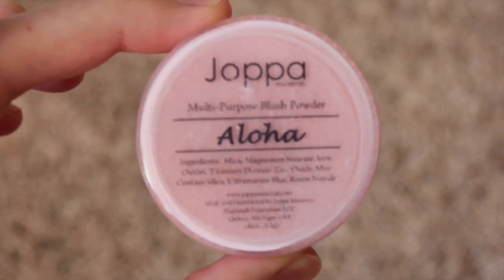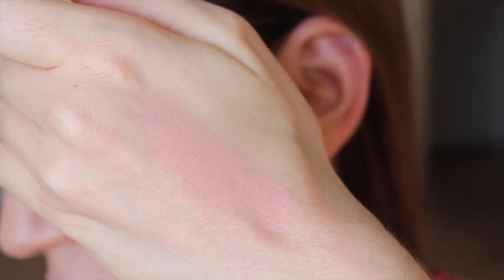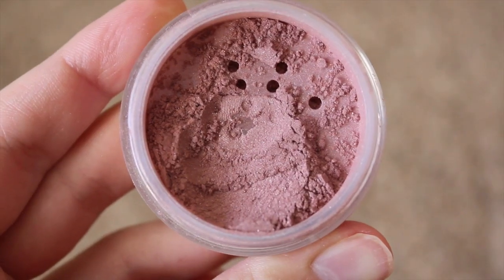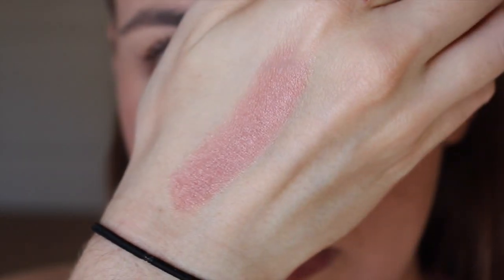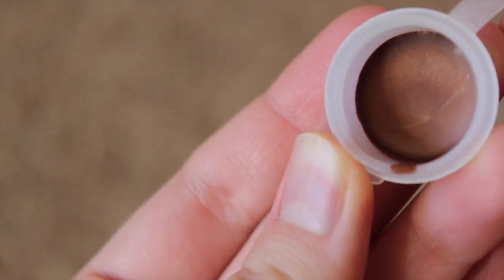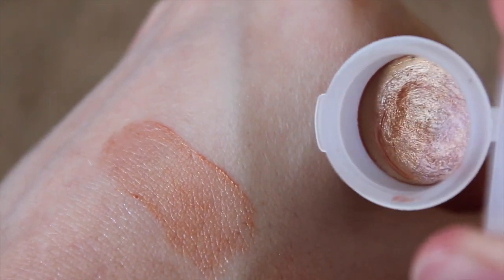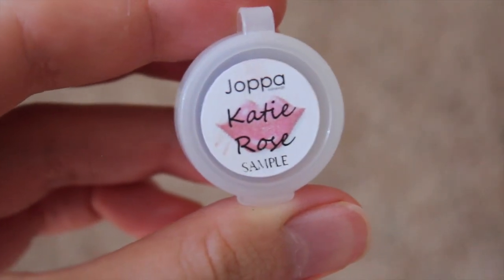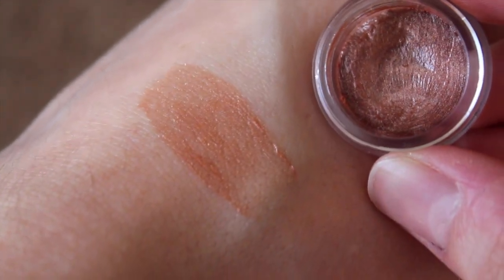Joppa Minerals Blush and Lip Twist Swatches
Joppa Minerals Code to get $10 off your first order from Joppa Minerals

Blush Swatches in Order:

Aloha
Cabernet
Sherbert
Pink Lemonade
Raspberry Ice
Tickle Me Pink
Delightful
Makayla
Blushing Bride
Hush

Lip Twist Swatches in Order:

Cappuccino
Cotton Candy
Dazzle
Namaste
Melon Crush
Katie Rose
First Love
Sara